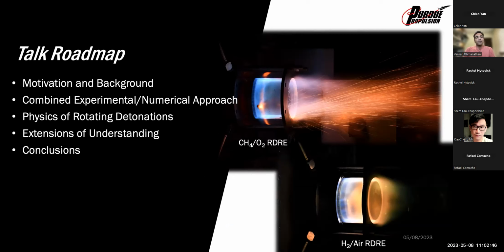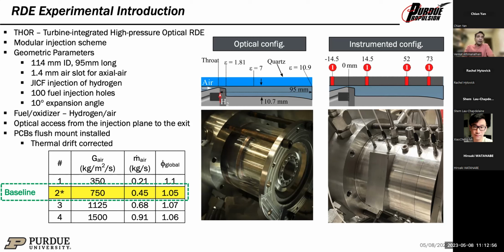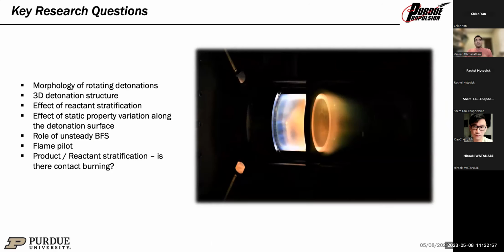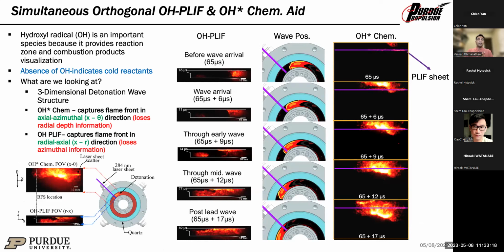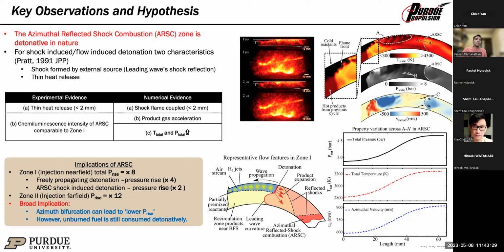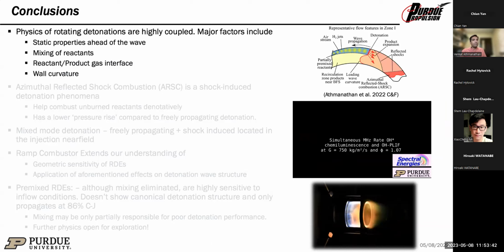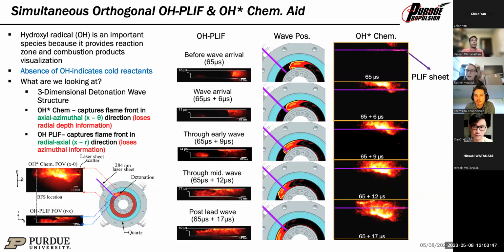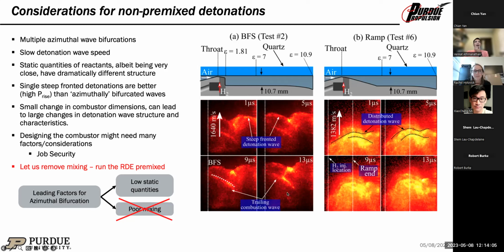The Young Researchers’ Forum on Detonation: From Fundamentals to Applications (Season 3 Episode 12)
Title: Unveiling the Complexities of Rotating Detonation Physics with Advanced MHz Rate Laser Diagnostics
Speaker: Venkat Athmanathan
Position: Research Scientist, the School of Mechanical Engineering, Purdue University, USA

Abstract:
Rotating detonation engines (RDEs) offer substantial potential improvements in the size, weight, and efficiency of combustion systems for a wide range of applications. However, flows within RDEs are highly dynamic, complex, and sensitive to a wide range of design and operational characteristics that make it difficult to extrapolate physics from premixed 1D detonations. In this talk, multi-parameter laser and optical diagnostics such as MHz-Rate OH planar laser-induced fluorescence (PLIF), fuel-PLIF, and OH* Chemiluminescence, are used to unveil the internal detonation wave dynamics and the impact of various inlet conditions and chamber architectures on those dynamics. The experimental data are compared with complementary 3-D unsteady Reynolds averaged Navier-Stokes (URANS) simulations to reveal further details of the underlying flow field. Results indicate that non-ideal mixing, curved walls, and local static properties can cause reactant leakage and significantly alter the wave front. To isolate the effects of mixing, experimental results from both non-premixed and premixed configurations are presented and discussed, suggesting that there is still much to explore and understand about RDEs.